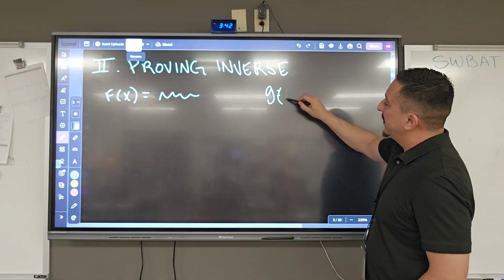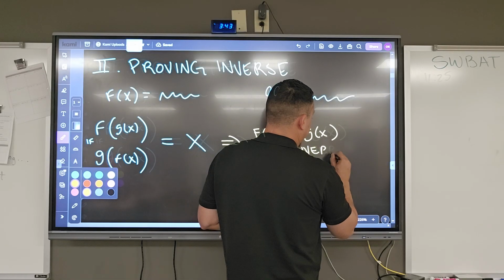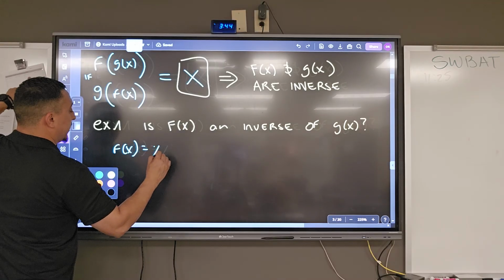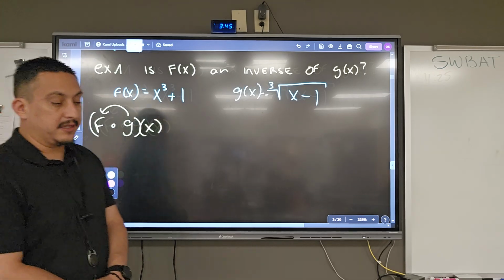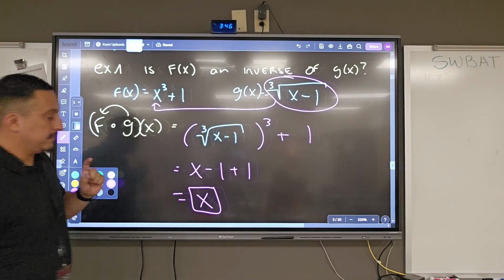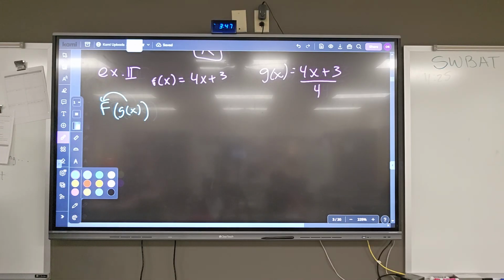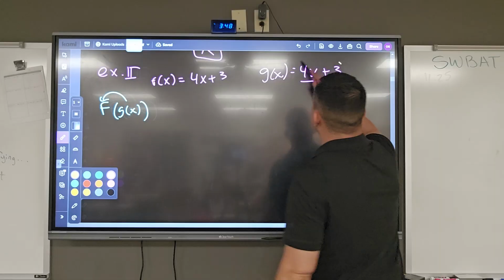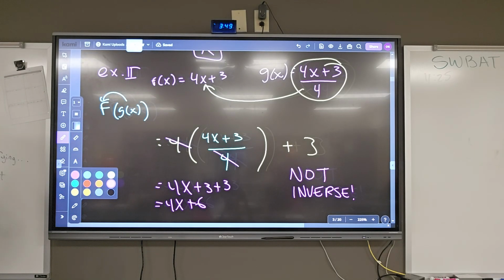1.9 Proving Inverse functions VIDEO NOTES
How to prove if two functions are inverse of eachother.